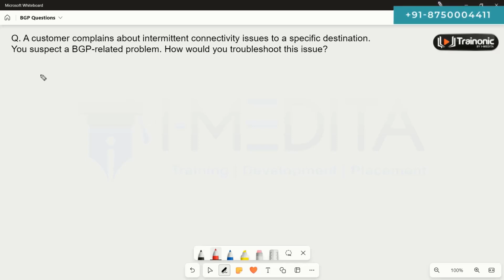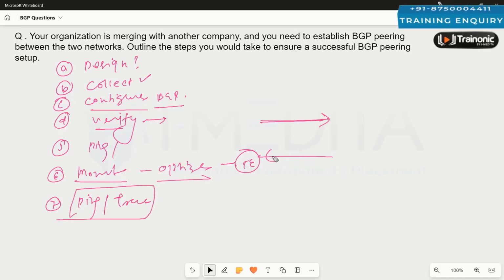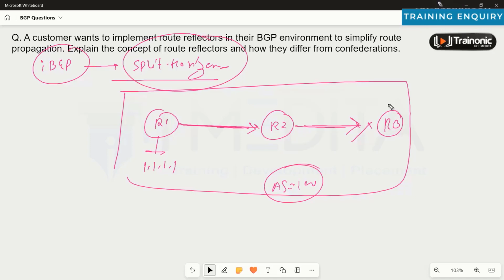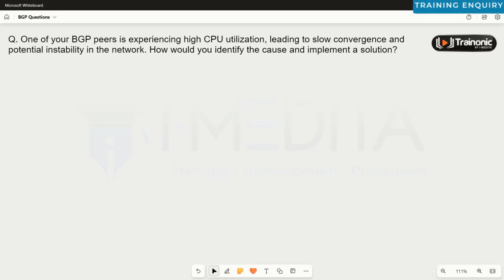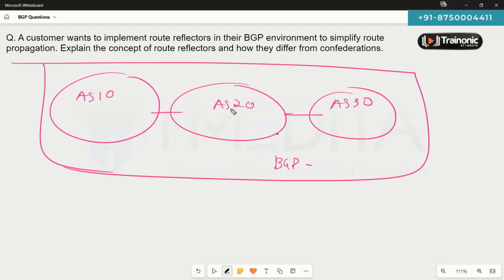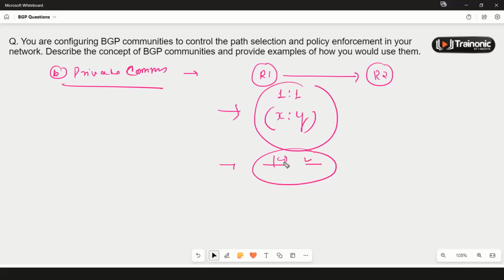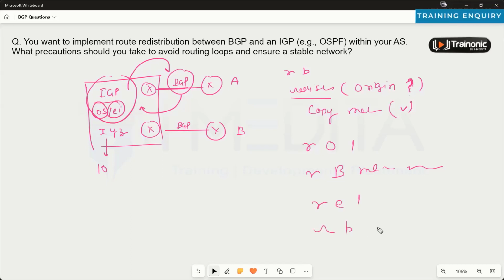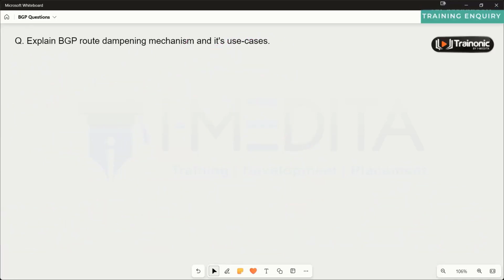BGP Interview Questions and Answers - BGP Scenario Based Questions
Welcome to the I-MEDITA YouTube channel..! Are you gearing up for a career in networking or preparing for a job interview in the field of BGP (Border Gateway Protocol)? Look no further! In this video, we've curated the Top 13 BGP Scenario Interview Questions that are frequently asked during interviews.

Whether you're a seasoned networking professional or a fresh graduate looking to break into the industry, these questions will help you sharpen your BGP knowledge and ace your interviews. Our expert team at I-MEDITA has carefully crafted this video to provide the most comprehensive and up-to-date information on BGP scenarios.

In this video, you can expect:

🔹 Detailed explanations of each BGP scenario question
🔹 Real-world examples to help you understand the concepts better
🔹 Tips and tricks on how to approach BGP interview questions
🔹 Insights into what interviewers are really looking for in your answers

By the end of this video, you'll have a solid grasp of these essential BGP scenarios, and you'll feel confident tackling any interview questions that come your way.

Prepare to excel in your BGP interviews with I-MEDITA's expert guidance. Let's dive right in and boost your networking career prospects together...!

This video is about:
I-MEDITA
BGP interview questions
BGP scenario questions
Networking interview preparation
Border Gateway Protocol
BGP interview tips
Networking career advice
I-MEDITA video
Interview success
BGP knowledge
Networking certifications
I-MEDITA tutorials
Networking skills
Career development
Technical interview
Networking professionals
BGP essentials
Interview preparation guide
BGP certification prep